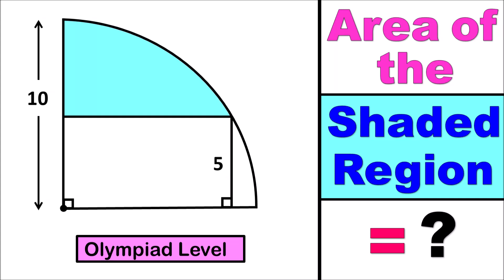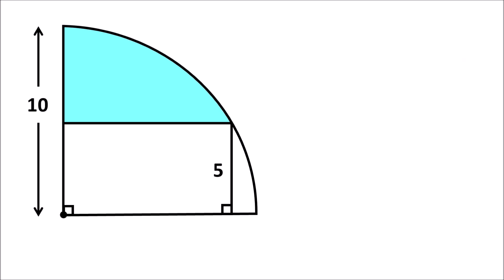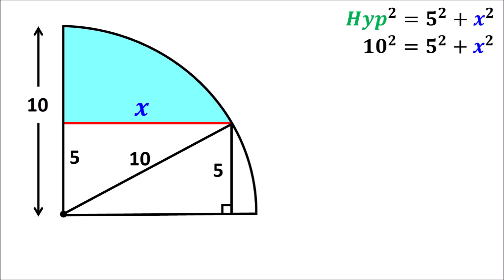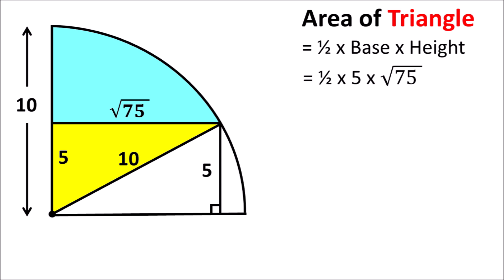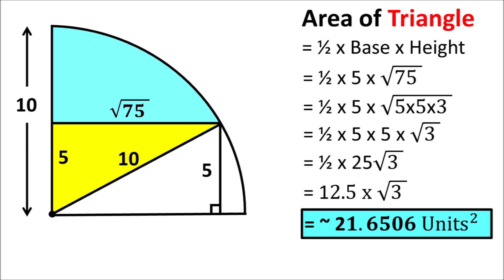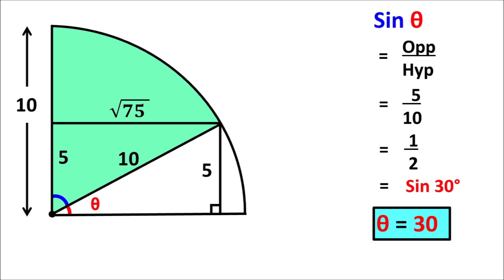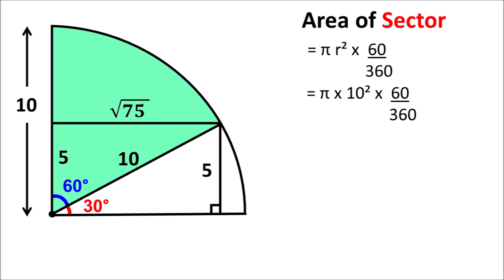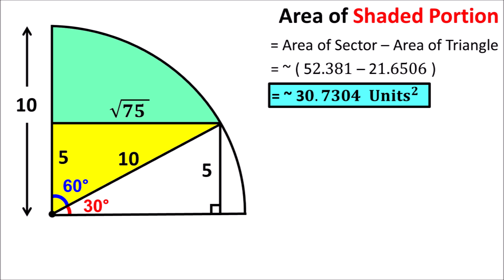Area of the shaded region of a Sector - Olympiad Level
Easy and detailed explanation for the Logic to calculate Area of the Shaded Region of a Sector.

Area of a Sector of a Circle
Area of the Shaded Region of a Sector
Area of the Shaded Region of a Sector - Logic explained
Area of a Circle is equal to Pi R Square
Pythagoras Theorem
Olympiad Level Maths Problems

00:10 Intro - Area of the shaded region of a Sector
00:38 Understanding the question
00:47 Solution to the Division
00:52 Finding the measurement of the Side of Rectangle
01:21 Pythagoras Theorem
01:31 Finding the measurement of the Side of Rectangle
02:00 Area of Triangle
03:04 Area of Sector
03:14 Finding Theta - The angle of the Sector
04:13 Area of Sector
04:46 Area of the shaded region of a Sector
05:06 Answer and Comprehension
05:17 Outro to Subscribe the Channel
05:28 Other Related Videos